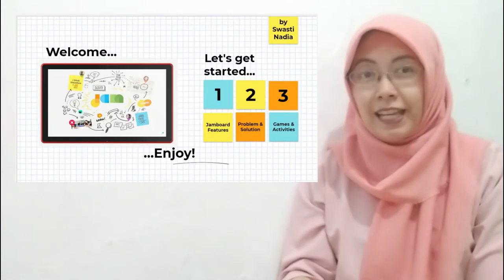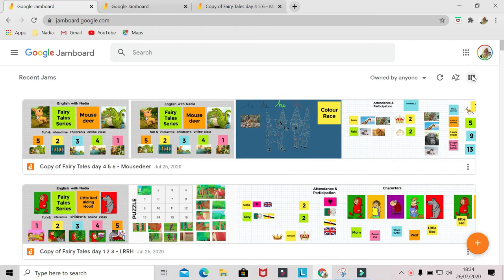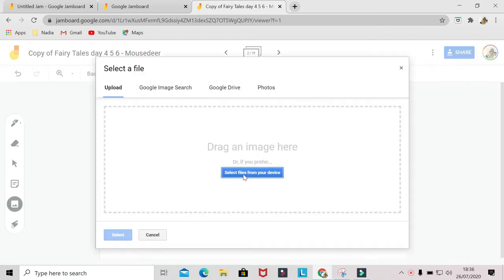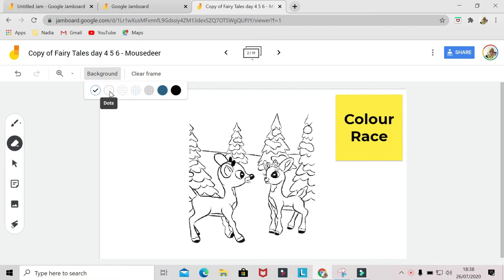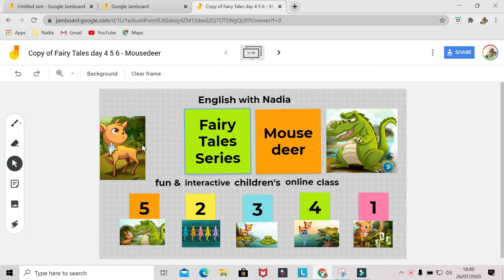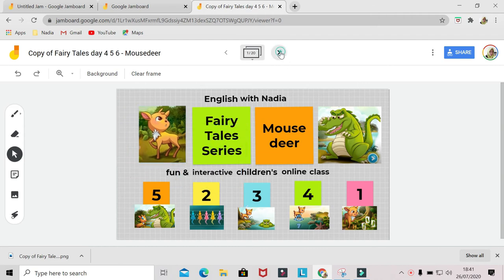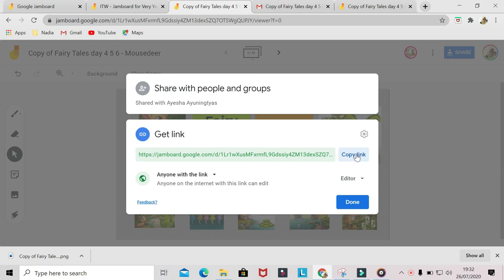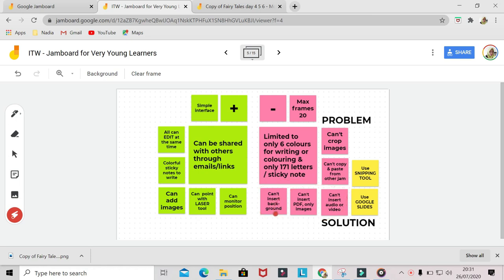How to use Google Jamboard to create fun & interactive online classes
This tutorial will walk you through :
1. 1:52 Features and tools of Jamboard
2. 5:46 Two different ways to share a jam with students
3. 6:45 How to monitor students' positions in specific frame
4. 7:46 The assistive drawing tool when accesing Jamboard from phones
5. 8:09 Pros and cons of using Jamboard in online classes

Credits:
1. Images from Little Red Riding Hood lesson plan (Britlit)